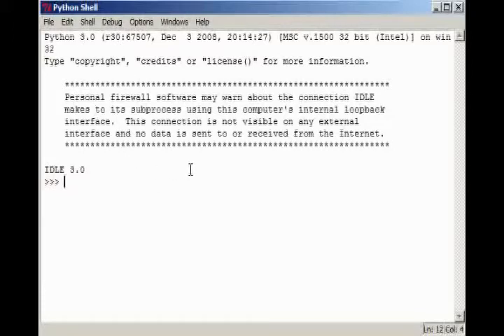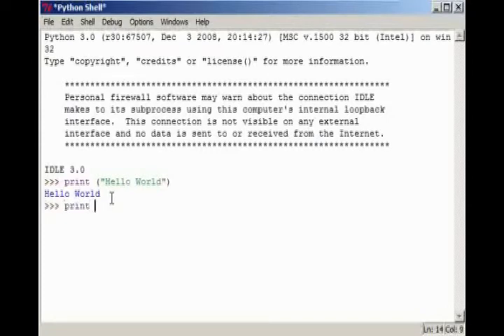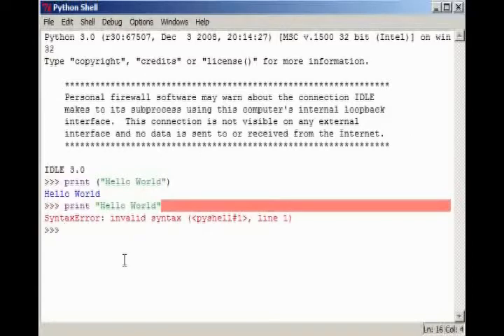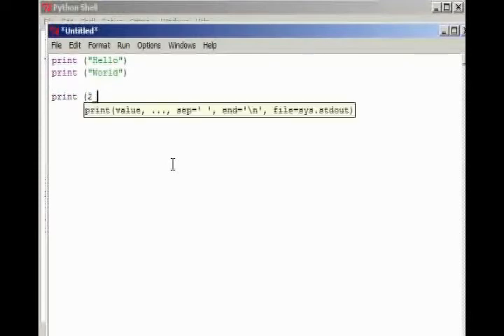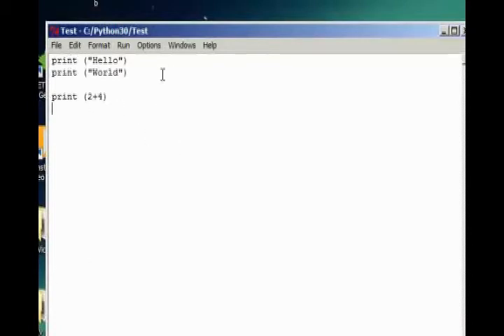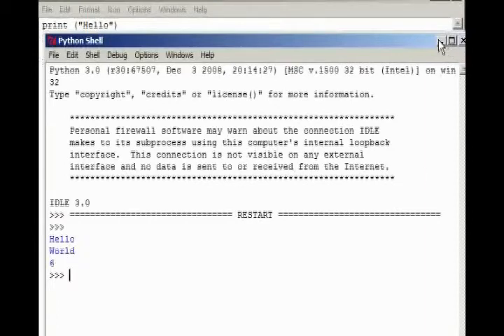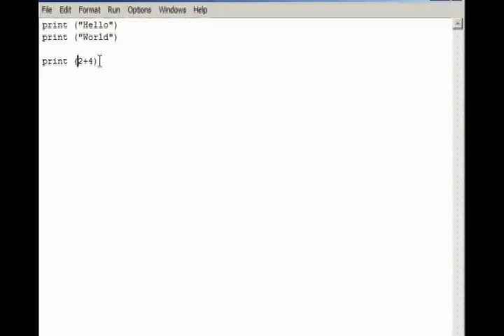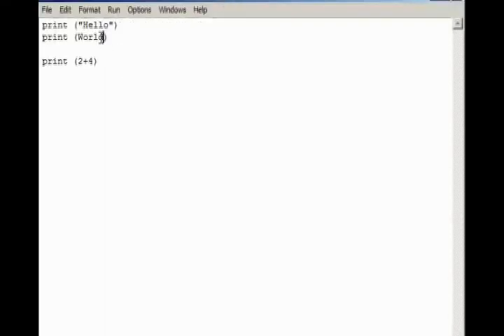Python Tutorial 1 - Overview and Print